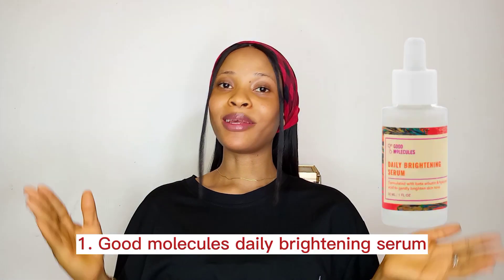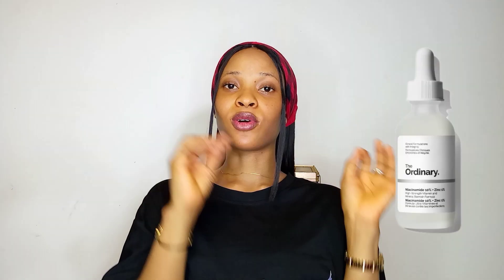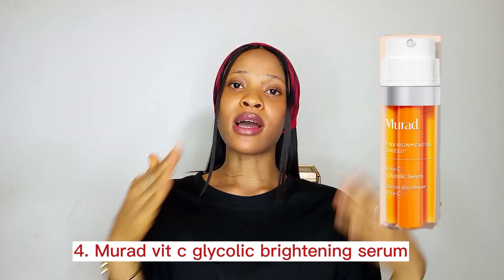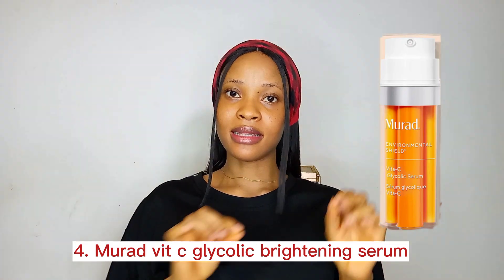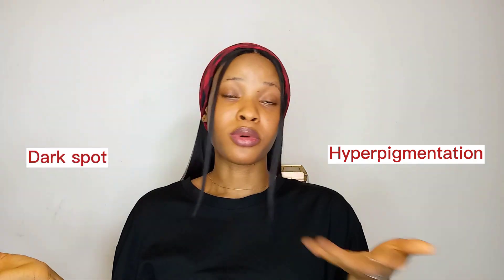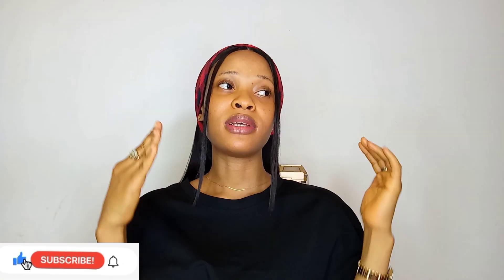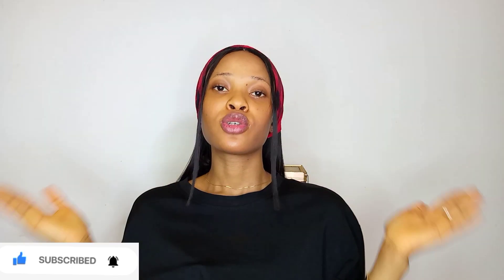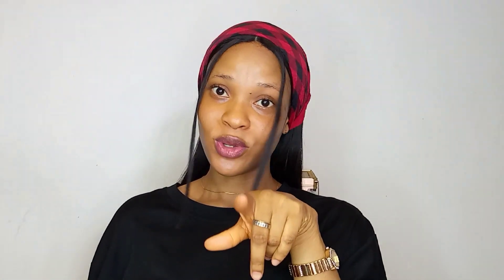5 SERUMS THAT WILL BRIGHTEN YOUR SKIN FOR A YOUTHFUL AND RADIANT SKIN ✨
In today's video I'm going to be telling you guy's 5 best  serums that will help brighten your skin, fade your dark marks, hyperpigmentation, dark spots and all those stuffs.